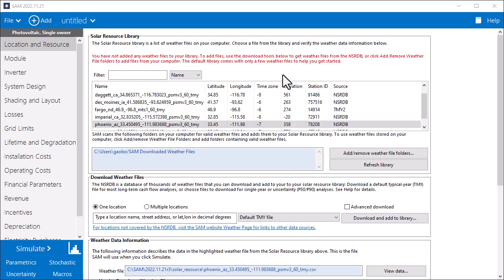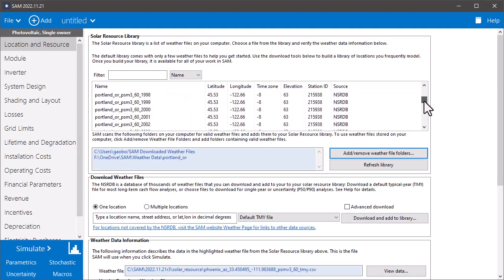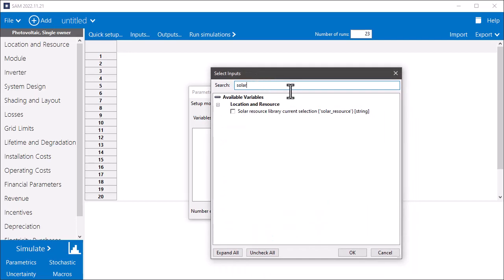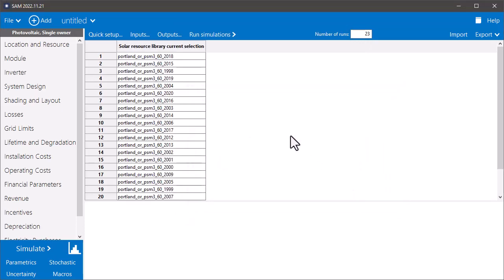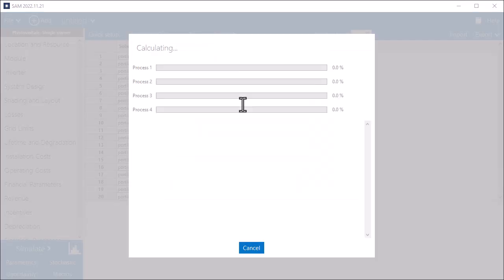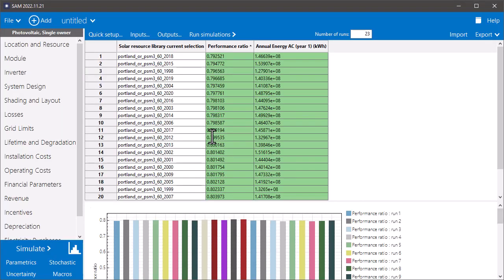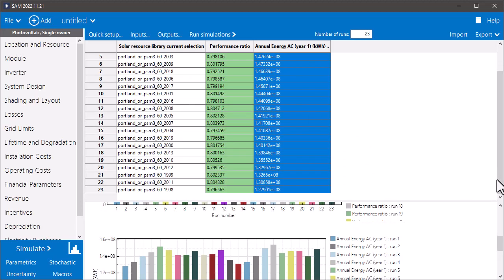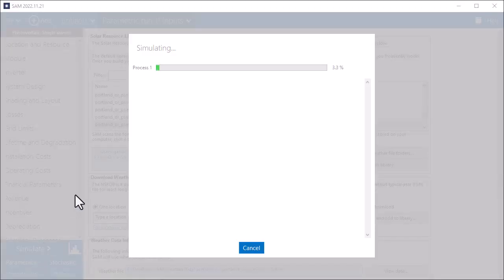SAM Parametric Simulations for a Collection of Weather Files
This video demonstrates how to use NREL's System Advisor Model (SAM) to run parametric simulations for a collection of weather files.